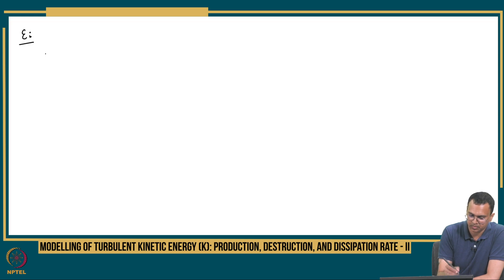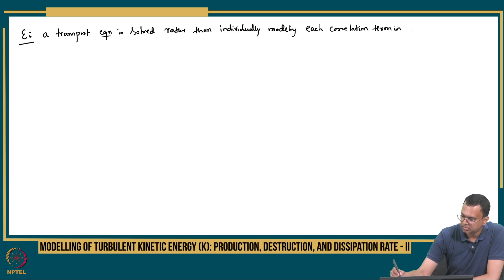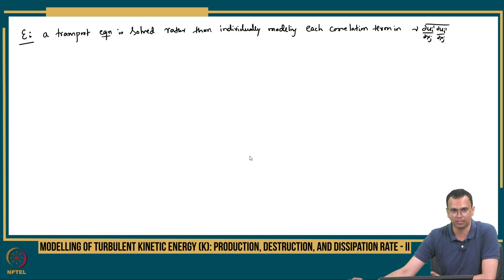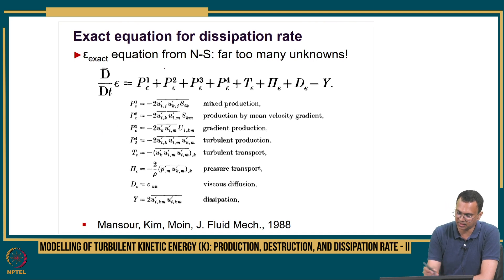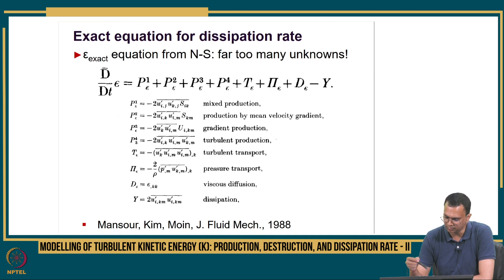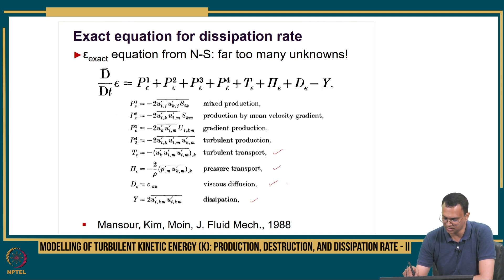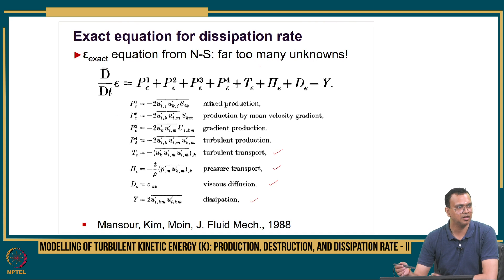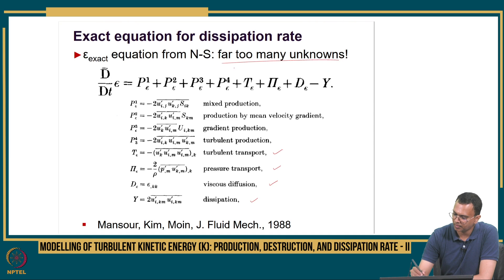33. Modelling of turbulent kinetic energy (k): production, destruction, and dissipation rate - II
Diffusion rate, Production rate, and Dissipation rate of turbulent kinetic energy (k)